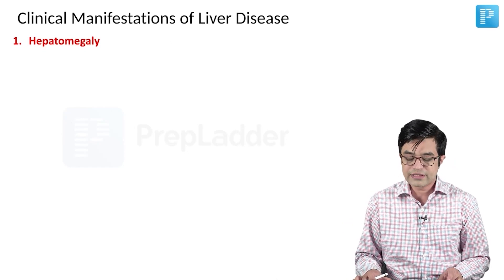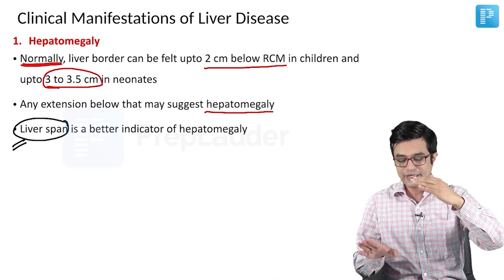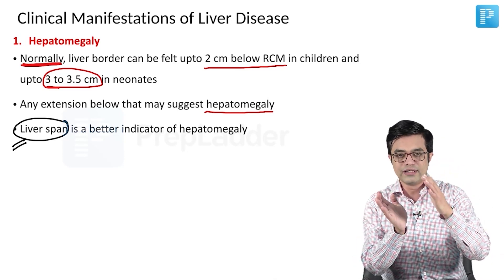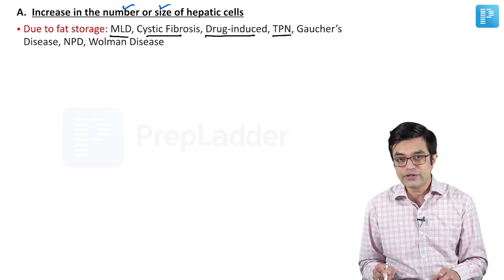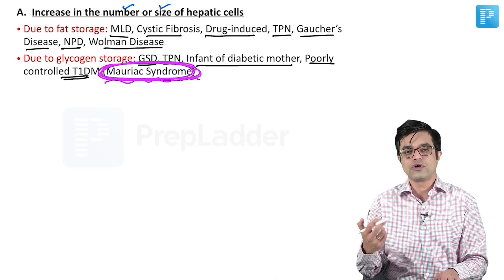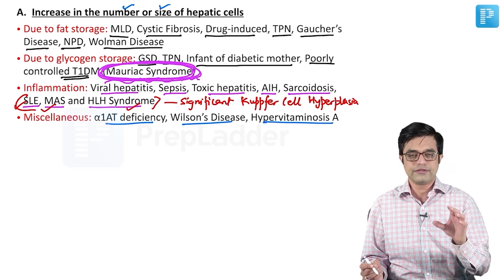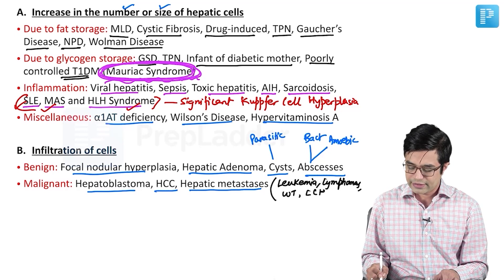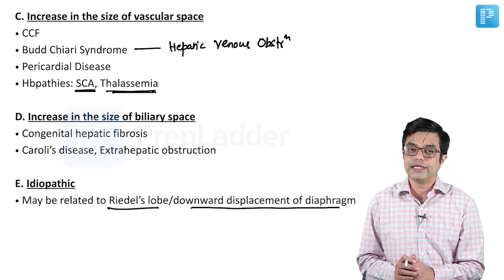Pediatric Hepatomegaly: Systematic Evaluation | Rapid Revision By Dr. Sandeep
Watch Dr. Sandeep Sharma’s video on Pediatric Hepatomegaly: Systematic Evaluation & a must for NEET SS Pediatrics prep!